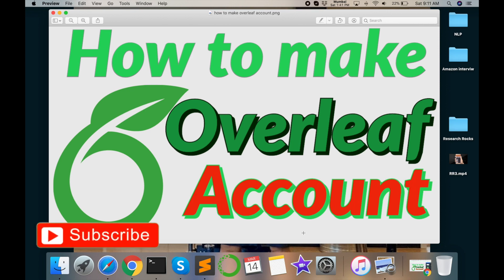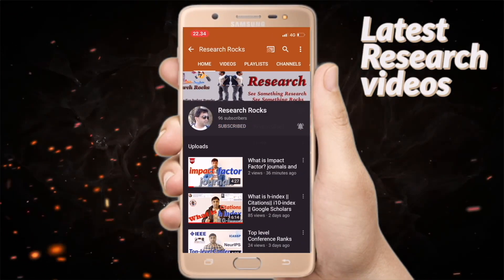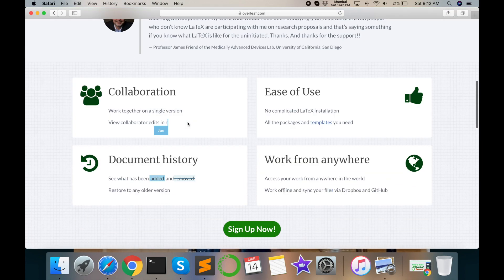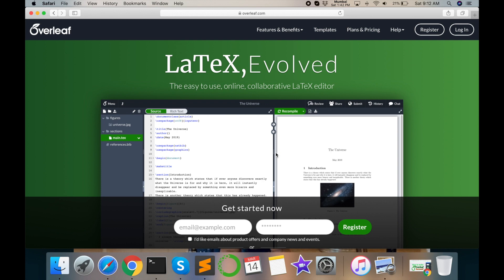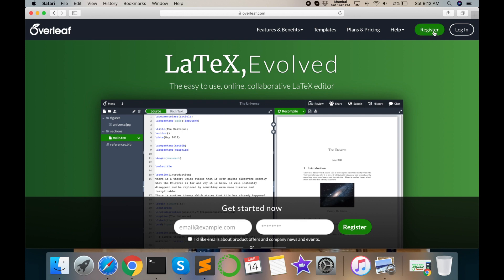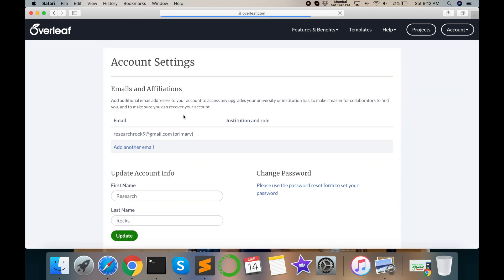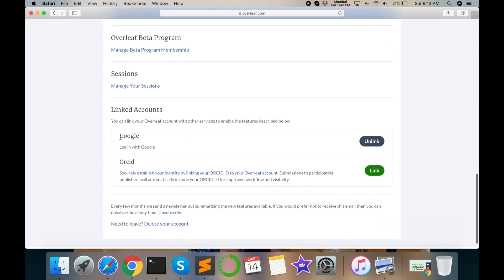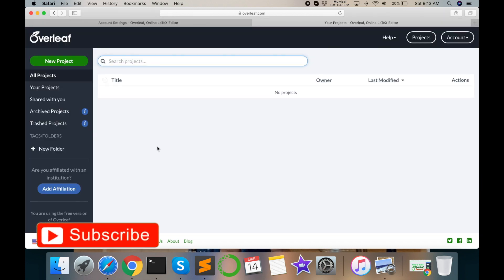How to Create an Overleaf Account | Step-by-Step Guide for Overleaf Registration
In this video, you'll learn how to create an Overleaf account and get started with Overleaf, the powerful online LaTeX editor. Whether you're a student, researcher, or professional, Overleaf is the perfect platform for writing, editing, and collaborating on LaTeX documents. Watch the step-by-step guide to register and create your account in minutes, and unlock the full potential of Overleaf for your academic and professional needs!